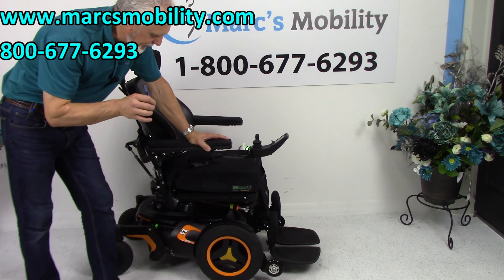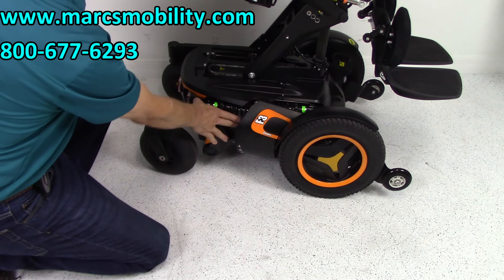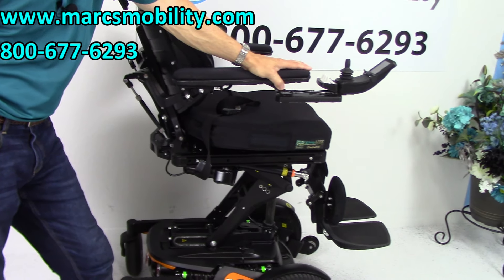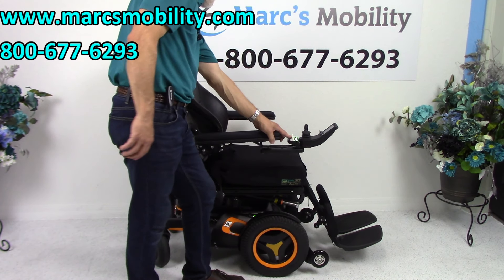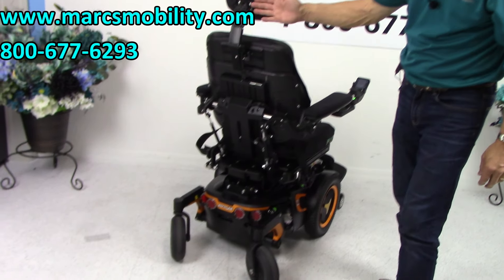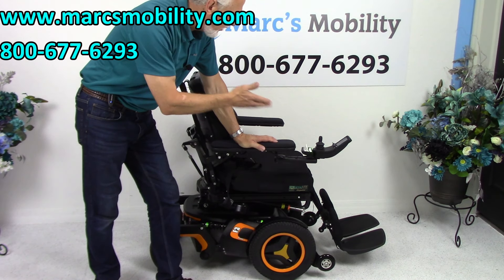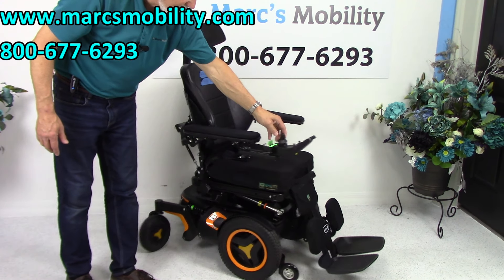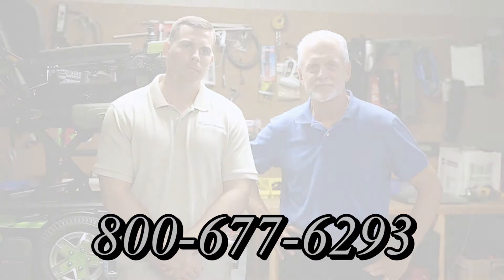Permobil F3 Used Power Chair #2559 - 12" Seat lift, Tilt, Recline & Legs - Marc's Mobility